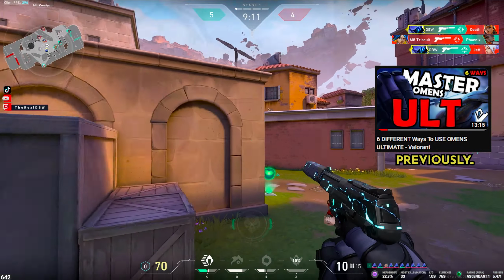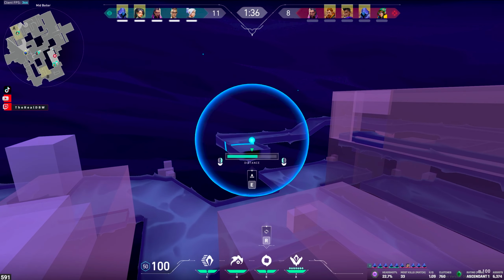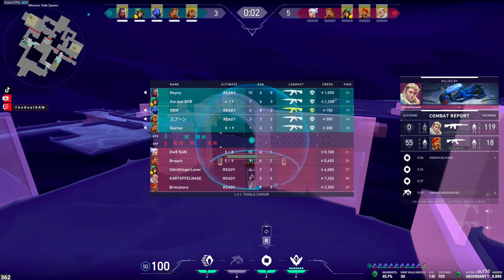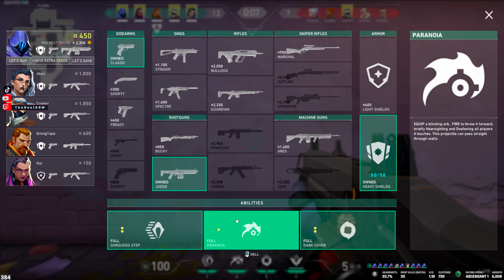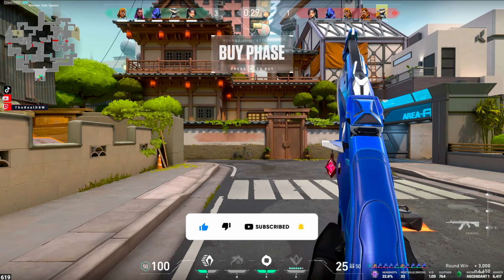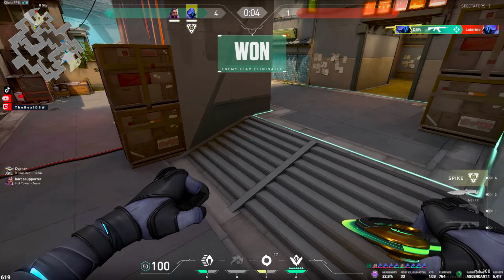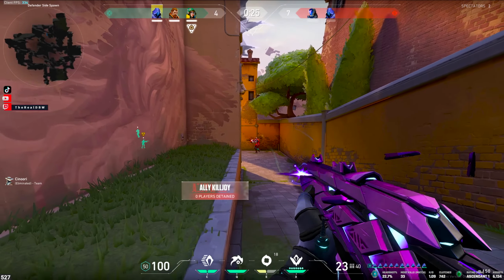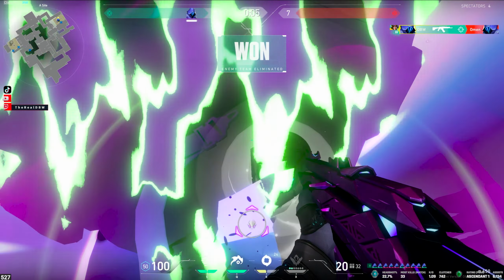LEARN MULTIPLE Ways To Use OMEN's ULTIMATE In VALORANT - Tips & Tricks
Let's talk about how to learn to use Omen's Ultimate in Valorant. I bet you think it's trash and needs a buff? Well, I disagree.. and here's why.

Sᴛʀᴇᴀᴍ Tɪᴍᴇs
➔ Streaming when I'm not busy! I might be streaming now! - go check 🤣